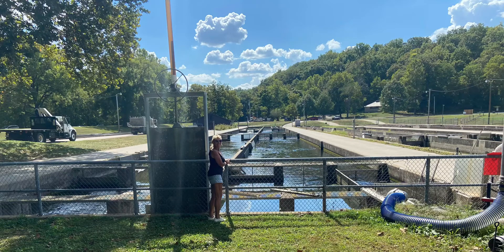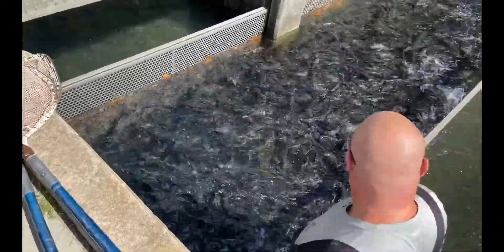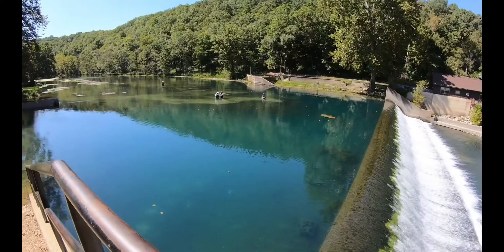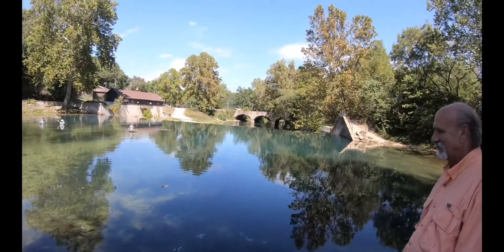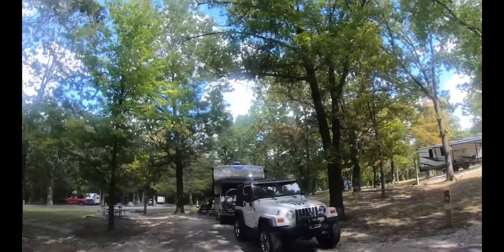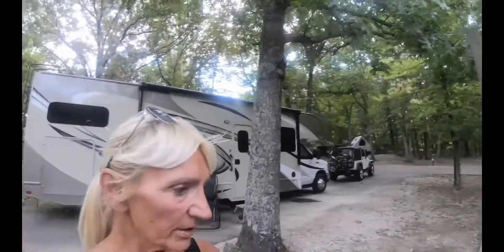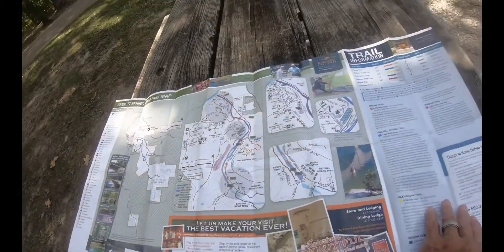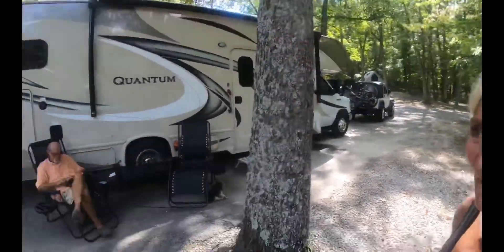Bennett Springs State Park in Lebanon, Missouri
We’ll see here one night but it was really nice the spring is really nice watching the fly fishing of the rainbow trout was really cool.    Going to the hatchery was really Fascinating￼.    It’s a very nice part they have five campgrounds we stayed in number two it was really nice lots of trails very nice￼.￼